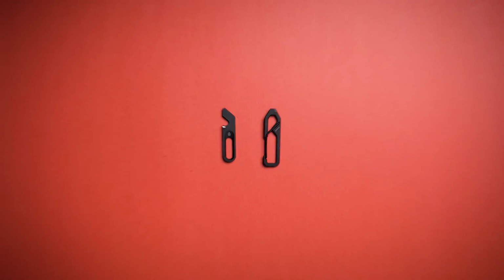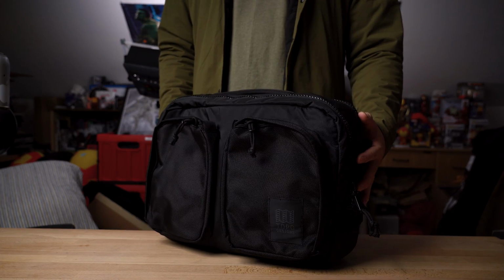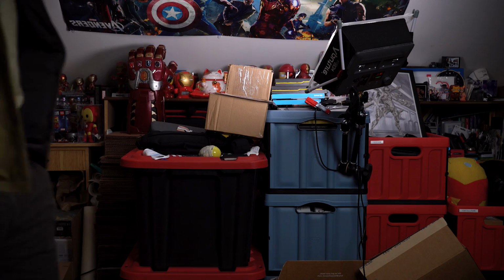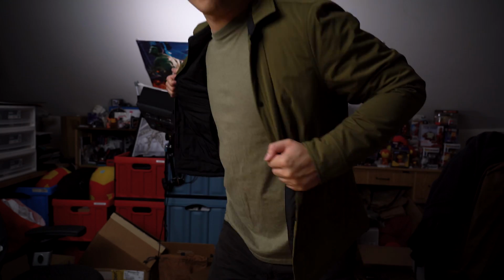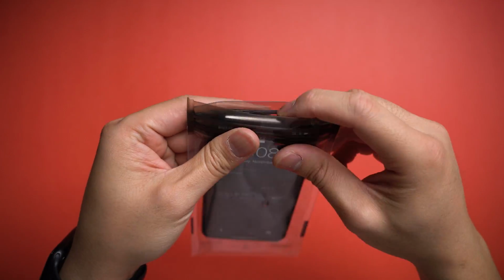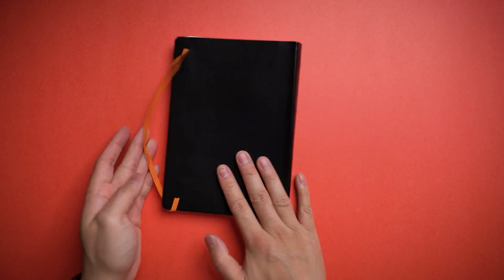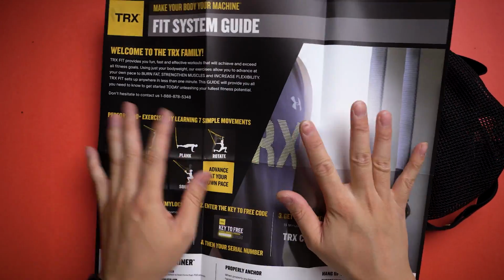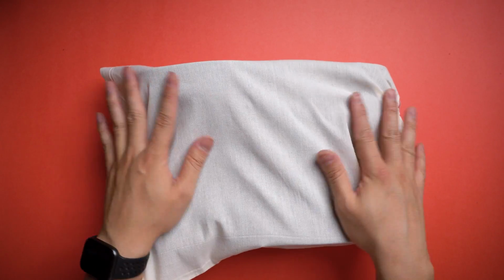What's In My Pockets Ep. 16 - Fall/Winter Essentials 2019 EDC (Everyday Carry)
Colder weather just means you get to carry more pockets, which also means extra Everyday Carry (EDC). In this fall/winter episode, I've got a list of the essential gear you need to stay warm but also upgrade your EDC to keep your fingers from freezing off - yes, that does include some useful apparel too!

GEAR:

⚠️ SAVE 30%, NO CODE REQUIRED
[0:19] 1. Fjallraven Vardag
[1:45] 2. Topo Designs Global Briefcase
[3:11] 3. Flint and Tinder 365 Pant, Slim
[4:10] 4. Proof Reversible Shirt Jacket
[5:04] 5. The James Brand The Holcombe
[6:08] 6. The James Brand The Halifax
[7:07] 7. Rhodia Goalbook
[8:22] 8. Stetson The Chapman
[9:03] 9. TRX Minimal Fit System
[10:09] 10. Rhodes Footwear Dean Boot